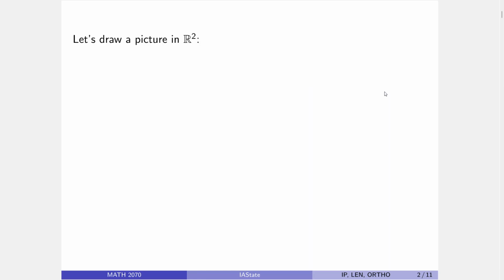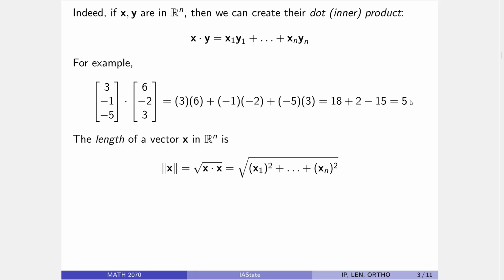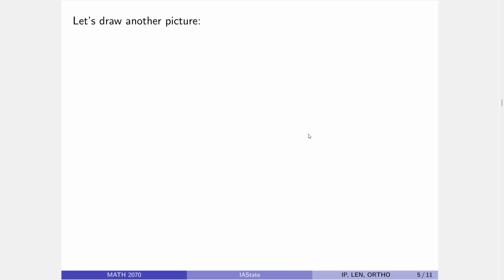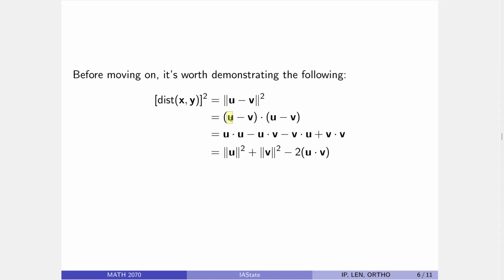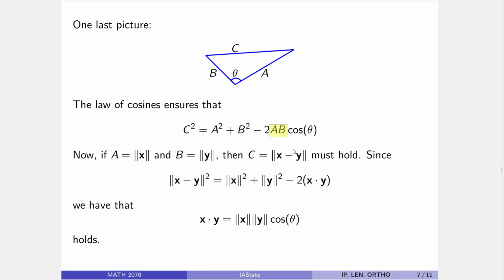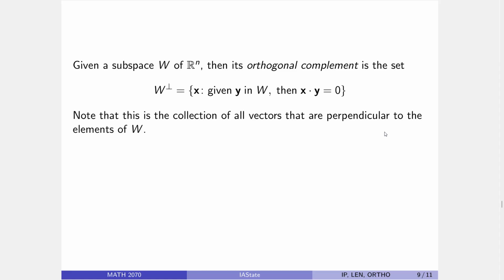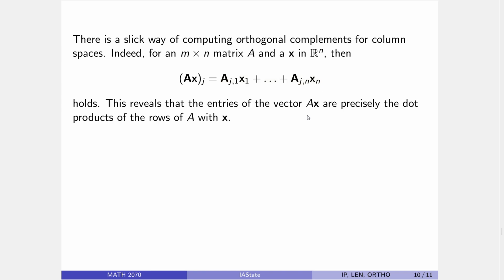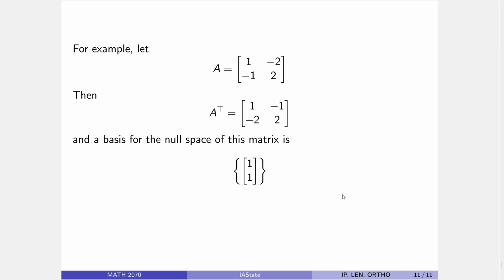MATH 2070 (Online) - Inner Product, Length, and Orthogonality